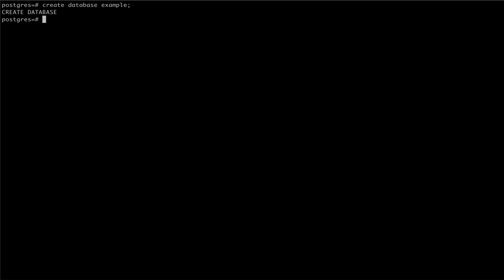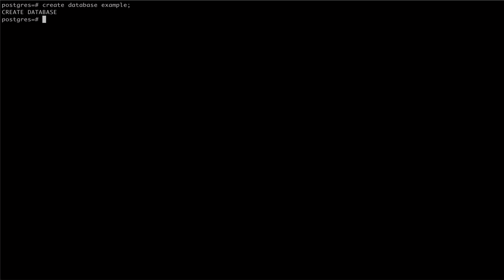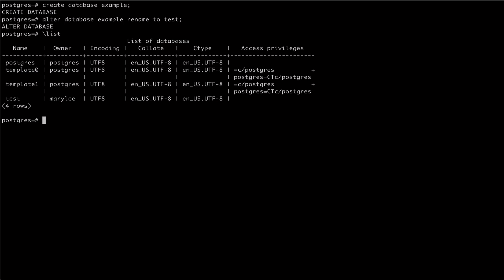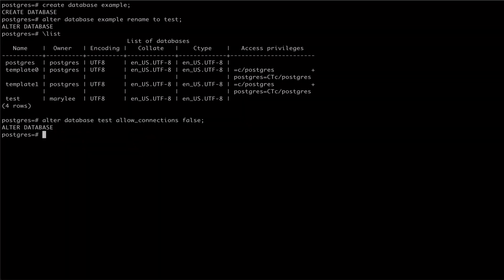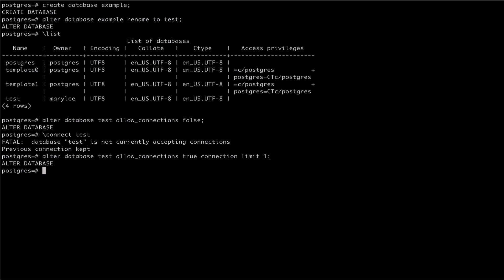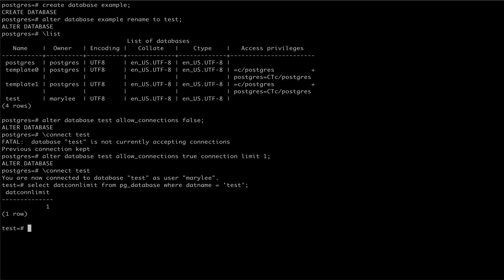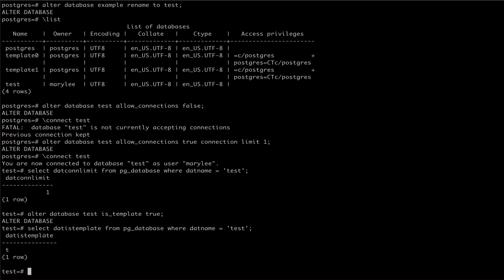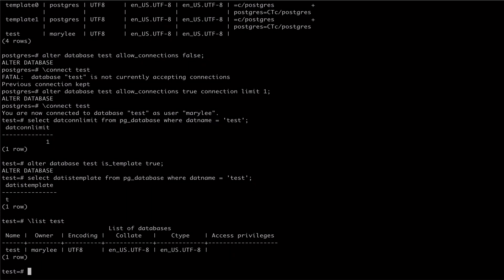How to Alter Databases in PostgreSQL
Transcript:

In this episode, we're going to explore how to alter databases in Postgres.

First, let's create a new database. We'll call it "example".

```sql
create database example;

To make changes to our new database, we can use the "alter database" command. This command has a number of options for making changes to our databases.

RENAME TO

To rename a database, we use "alter database" followed by the database name we're wanting to change, and then the "rename to" option. This option is then followed by the new name for our database.

```sql
alter database example rename to test;

Use the list metacommand, we can see that example has now been renamed to test.

ALLOW_CONNECTIONS and CONNECTION LIMIT

Another thing we can do with alter database is change our connection settings. First, let's try to remove connection privileges to our test database.

To do this, we use "alter database" with our database name, followed by "allow_connections false".

```sql
alter database test allow_connections false;

To see that our database is no longer accepting connections, we can try connecting to it using the connect metacommand.

To allow connections, but set a limit to the number of connections for our database, we use alter database again, this time with two options: allow connections, and connection limit.

```sql
alter database test allow_connections true connection limit 1;

We can use the connect metacommand again to see that connections have been reenabled for our database.

We can also check that our connection limit was updated by looking at the pg_database table.

```sql
select datname, datconnlimit from pg_database;

IS TEMPLATE

In the same manner as connections, we can also manage whether or not our database is a template with alter database. This time, we use the "is_template" option.

```sql
alter database test is_template true;

We can then check that our database has been updated by querying the pg_database table again.

```sql
select datname, datistemplate from pg_database;

OWNER TO

Finally, let's use the alter database command to transfer ownership of our database.

We can see with the list metacommand that the current owner of our test database is my user.

To transfer ownership to another user, we pass the "owner to" option to alter database, following up with the name of the user we're transferring to. For this example, let's transfer test to postgres.

```sql
alter database test owner to postgres;

By using the list metacommand again, we can see that our database owner has now been changed.